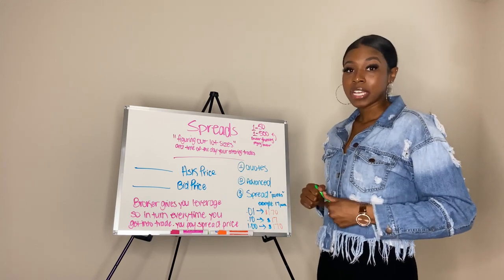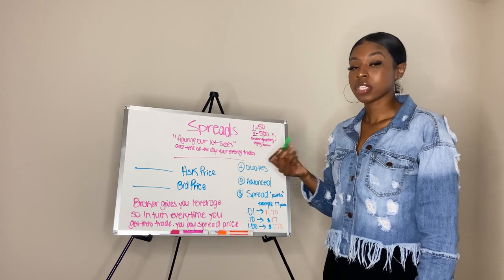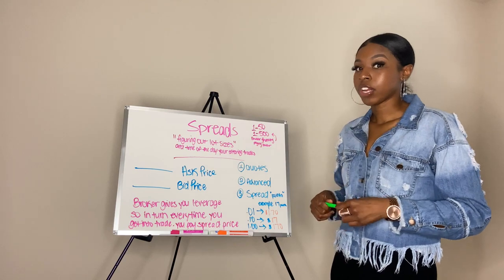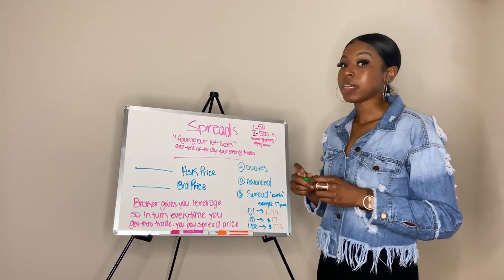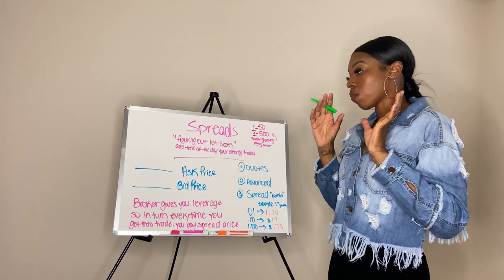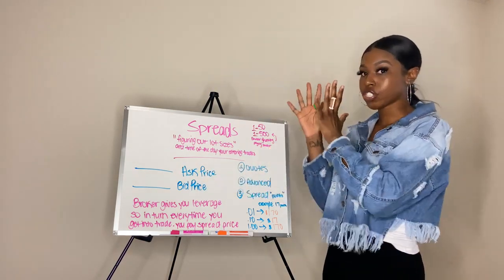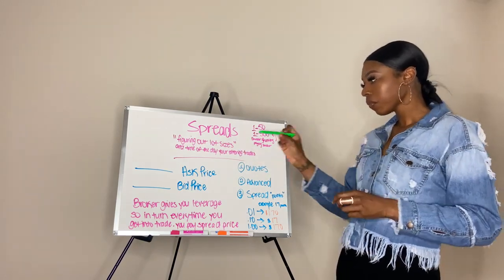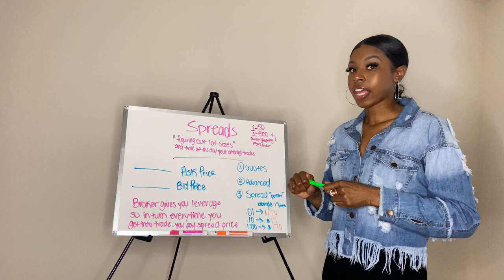FLASHY NUMBERS ON MT4? | SPREADS BASICS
Spreads on the mt4 app I'm explaining those numbers in this video. Let's get you educated!